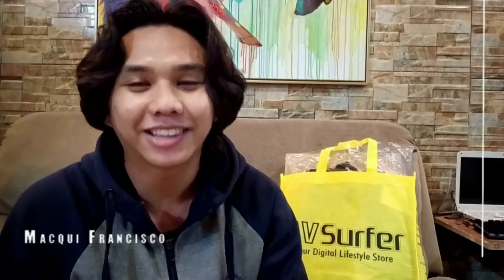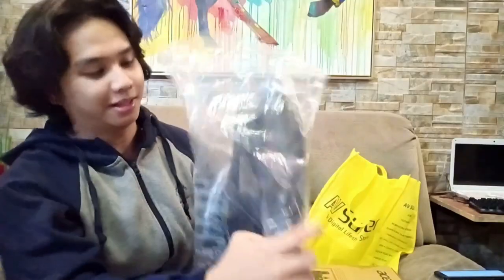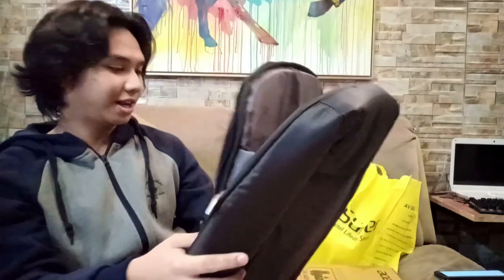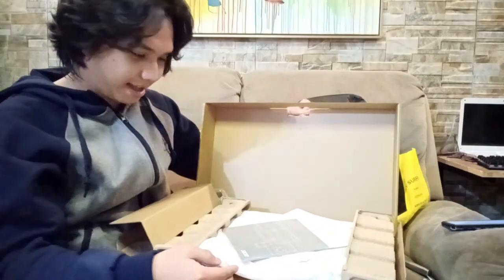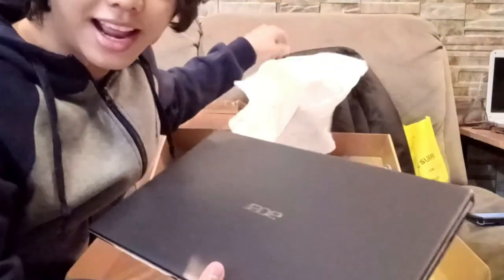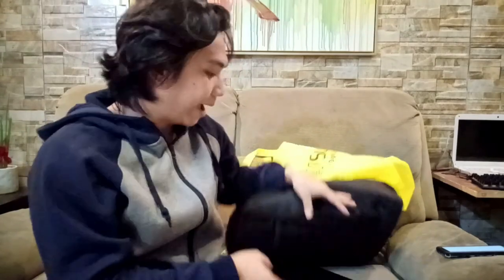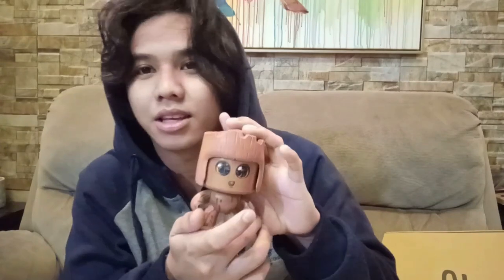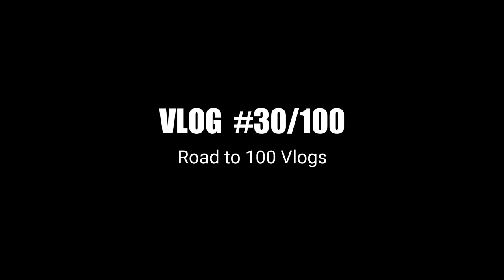VLOG #30 LAPTOP NA PANG ONLINE CLASS BA KAMO? UNBOXING ONE OF THE MOST AFFORDABLE LAPTOP 2020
In today's video i will be unboxing Acer Aspire 3 ai5, I wish that you guys can feel the excitement while watching this video like i feel when i'm unboxing it.
Excited ? me too. let's go!

soon we're going to release tutorials on how to use different editing softwares, such as Filmora, After Effect, Premiere pro and Photoshop.
it's like a walk through to those softwares.